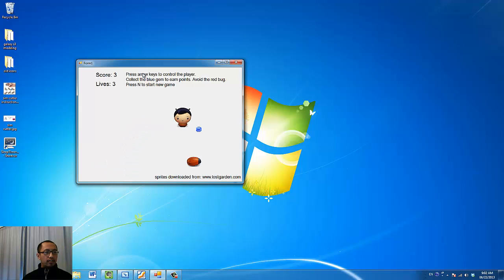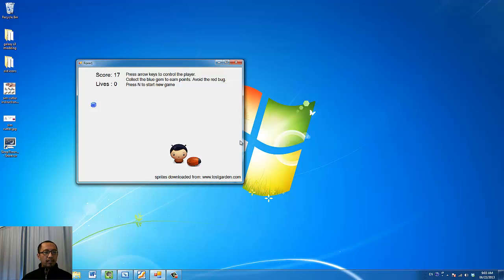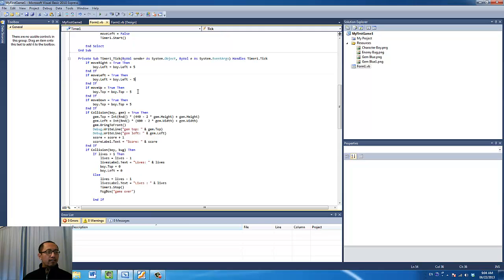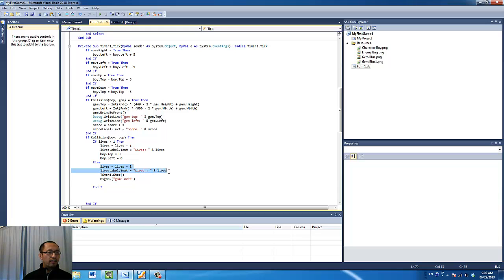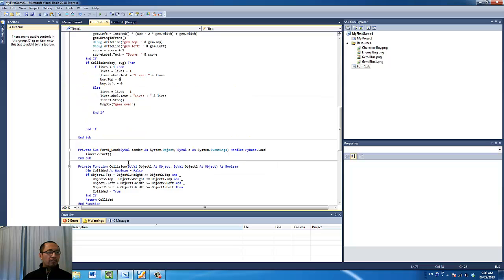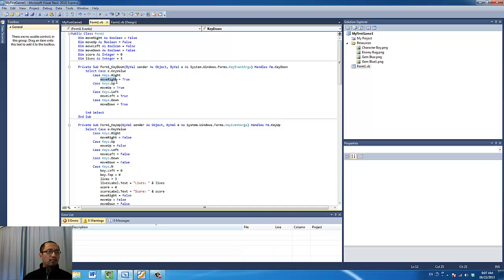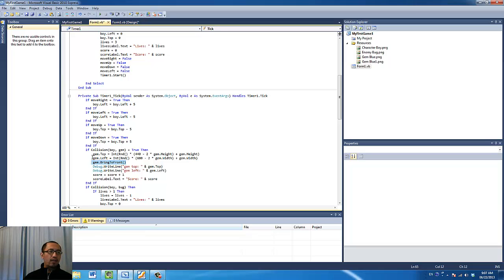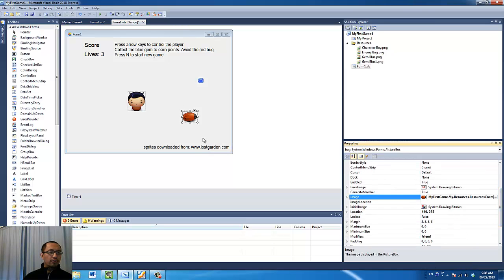Games programming with visual basic lesson 4 - enemy object, subtract lives, start new game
In this tutorial you learn to subtract lives when the character collides with an enemy object. You also learn to program to reset the game.